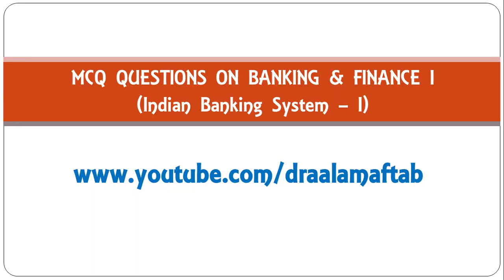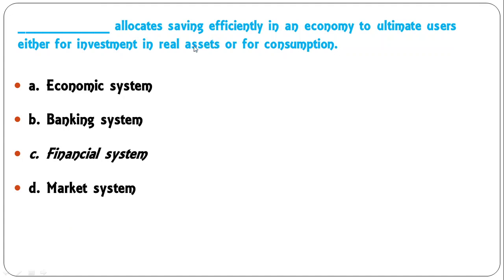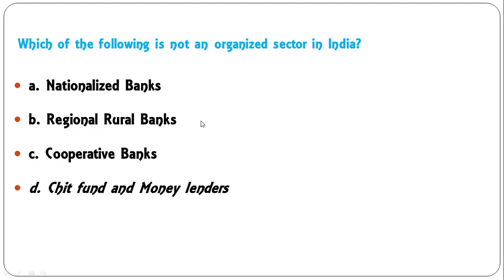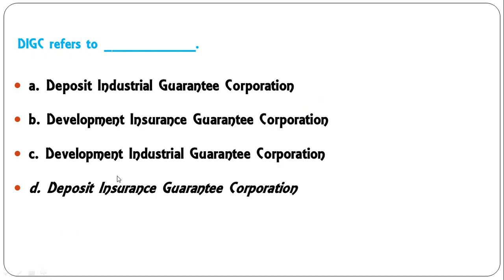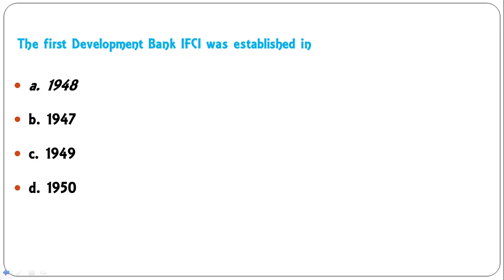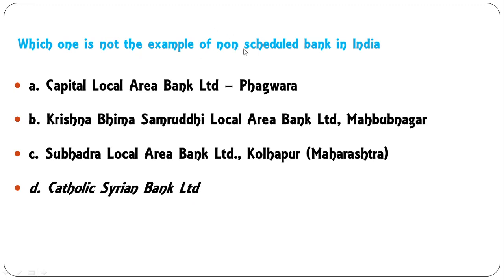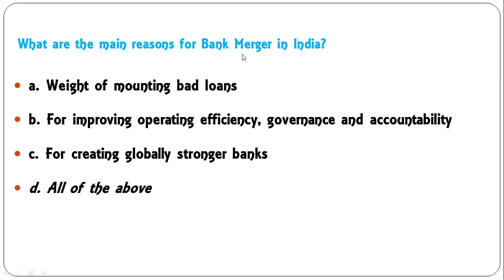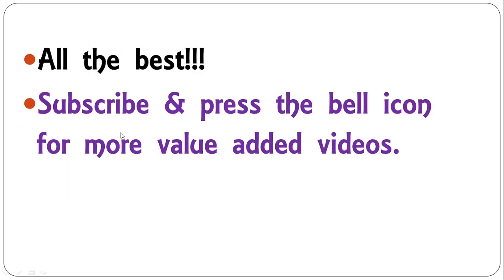Part 1 Banking & Finance: SYBCOM|BA|SPPU Exam MCQ Practice questions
About this video:
The MCQ Questions are based on Chapter 1 of Banking and Finance (Indian Banking System I) SYBCOM Semester 3 syllabus
Indian Banking Structure :
1.1 Evolution of Banking in India
1.2 Structure of Banking in India
1.3. Role of Banking in Economic Development
1.4. Scheduled Banks and Non scheduled Banks
1.5. Challenges before Banking in India
1.6. Impact of COVID-19 on Banking Sector in India